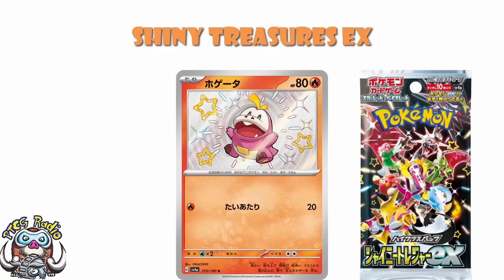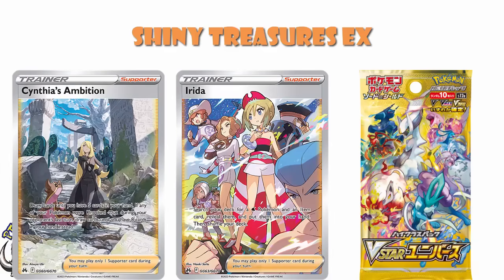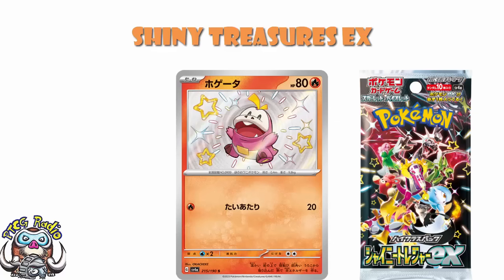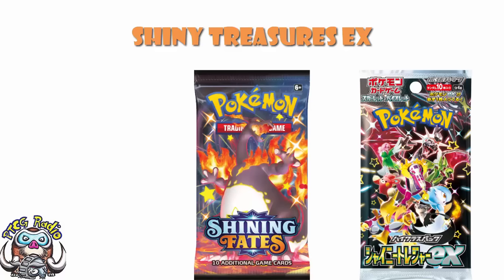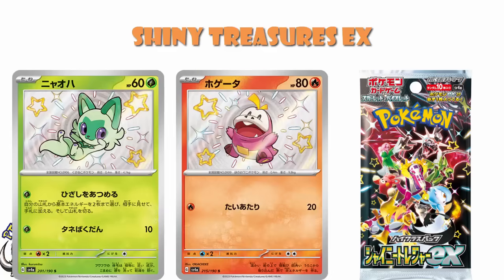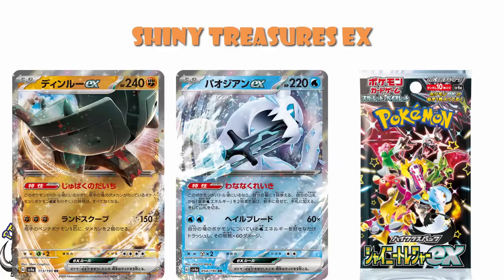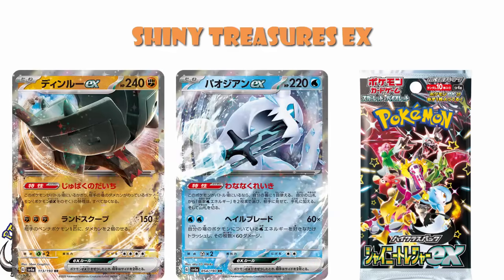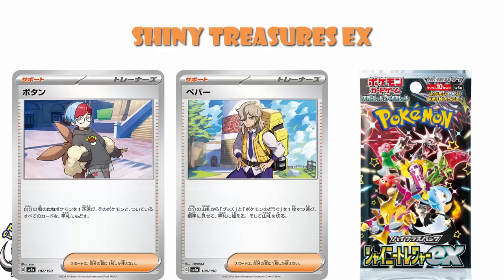BIG Shiny Treasures ex Update! Over 150 Secret Rares!! This Set is Ridiculous! (Pokémon TCG News)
We know more about Shiny Treasures ex including the fact that it contains over 150 secret rares! Come see!